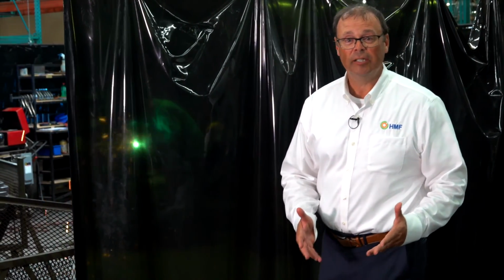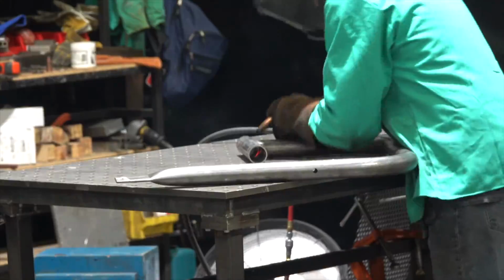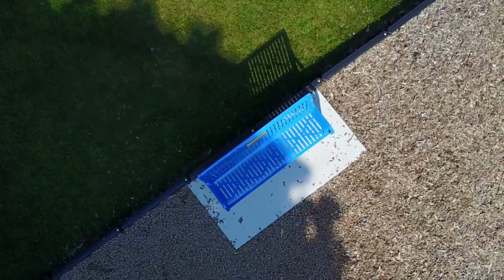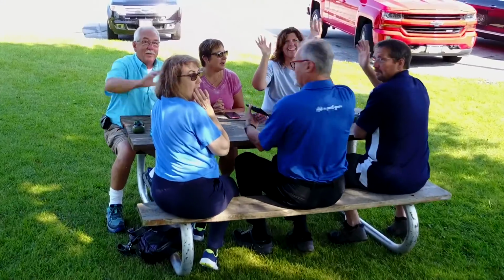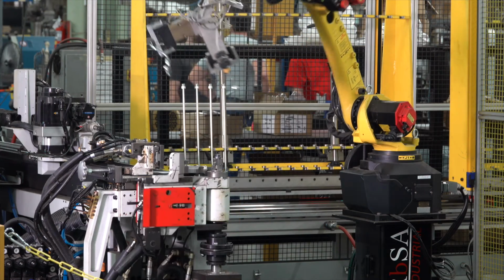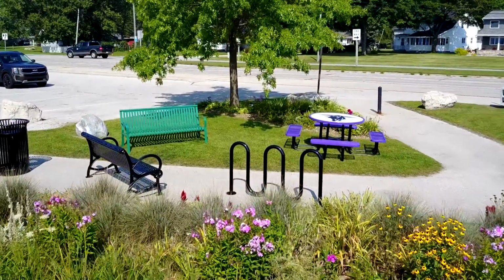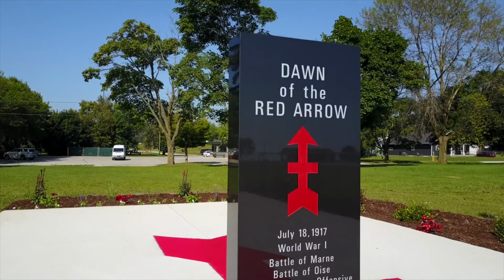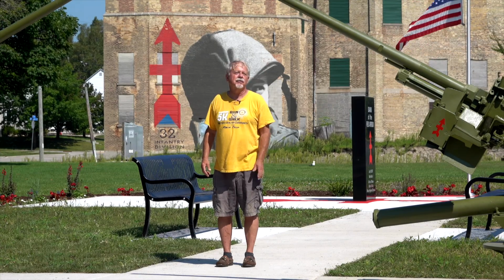Commercial Outdoor Furnishings - Bike Racks, Benches & Picnic tables | HMF Site Furnishings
Commercial Outdoor Furnishings Factory Direct To You - All of our bike racks, outdoor tables, outdoor seating, trash receptacles, pool accessories, seating, car/truck accessories, and custom furnishing orders are shipped to our clients right on time.

American made with the highest quality outdoor tables, benches, trash receptacles, picnic tables and bike racks for schools & universities, parks and recreations, real estate, healthcare, and municipalities.

Reasons To Count On Us:
Highest Quality Products - Quality is one of the top three reasons that people choose HMF. Based upon customer rejections/returns HMF products are 99.9% defect free!

Customer Service - Based upon our annual customer satisfaction survey, Customer Service is the #1 reason that people choose HMF.

One of the LARGEST Powder Coat Paint Line in the Midwest - Whichever product you choose will have a durable finish that will be able to withstand the weather.

Made in the USA products at the most competitive prices - We make all of our products right in Two Rivers, Wisconsin so you don't have to worry about your products crossing the ocean. At HMF they'll only have to cross the lake.

0:00 - American made Outdoor Furnishings - long lasting Bike Racks, Benches & Picnic tables

1:00 - Municipality site furnishing that stand up to the climate and abuse of users

1:38 - What planners look for when purchasing site furnishings

2:09 - Powder Coat paint lines  - how it works and why the finish lasts longer

2:27 - What sets HMF apart from an architects perspective

2:40 - Hydraulic and structural tubing market got them started

3:20 - Memorial Benches - Citizen Park & Red Arrow Park

We believe that HMF stands for Honest Made Furnishings.

Don’t be fooled by products that may look good but are made using inferior materials and processes! HMF’s products are made from high strength alloy steels providing you with a level of durability that will withstand the test of time. Our state-of-the-art facility includes robotic welding, robotic bending, and laser cutting to make top of the line site furnishings.

What to look for:

•What is the grade of tubing?

•What is the diameter and wall thickness of the load bearing components?

•What type of rust protective coating is used?

•If the product is powder coat painted how is the base steel cleaned and prepared for painting?

•What is the coating thickness?

•Has the products rust protection been tested via salt spray testing?

•How many hours of rust-free protection has been demonstrated through salt spray testing?

At HMF we hold our products to the highest standard while our direct from manufacturer model allows us to offer lower than market prices to you!

Finishes

At HMF we can respond to your custom color request faster and more efficiently than anyone in the industry. Most custom color requests can be fulfilled in three days or less. Why?

Because, unlike most consumer products companies, we operate our own powder coat paint facility. As a full-service powder coat painter, HMF’s fabrication division has the capability to paint a wide range of products.   The overall paint line envelope can accommodate parts as large as 60" x 40" x 120" on a continuously running conveyor. Our Paint Process and Systems Includes:

•Two independently operated conveyor systems.

•Five-stage iron phosphate wash system to ensure proper pre-treatment of parts for powder coating. The phosphate base coat increases rust prevention and paint adhesion.

•One Dry-off oven ensures that the parts are completely dry prior to painting.

•Seven independently operated spray booths including robotic spraying and powder recovery.

•Two independently operated curing ovens for maximum temperature and cure time flexibility.

We offer powder coat painting services to a broad range of markets, and paint all metal alloys including aluminum and stainless steel. We have consistently provided these services to those in the mining equipment, motorcycle component, all-terrain vehicle, furniture, earth-moving, agricultural equipment, medical, exercise equipment, and turf care industries.

If you're looking to add your logo to the site furnishing you've chosen that won't be a problem!

At HMF we believe in supporting American workers and their families. All of HMF’s products are made right here in the United States of America by skilled American workers. When you buy HMF products you help support the American economy and the American worker.